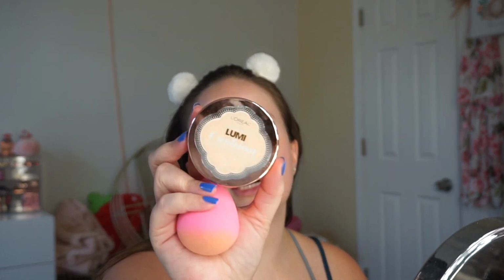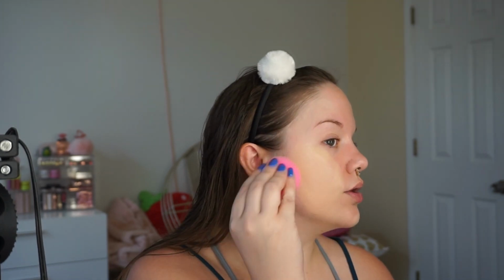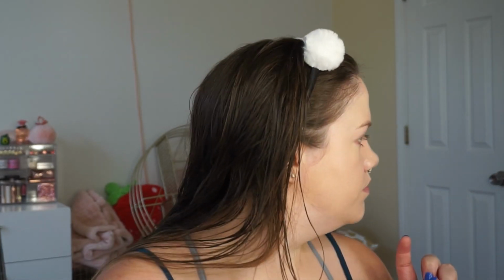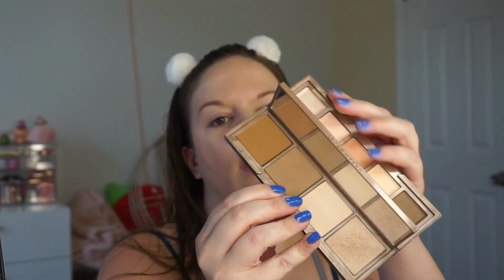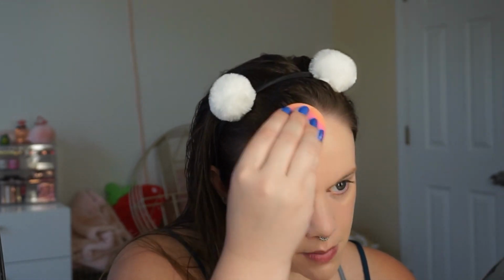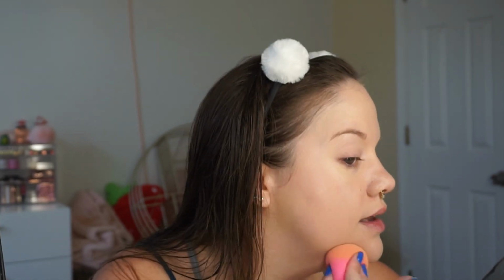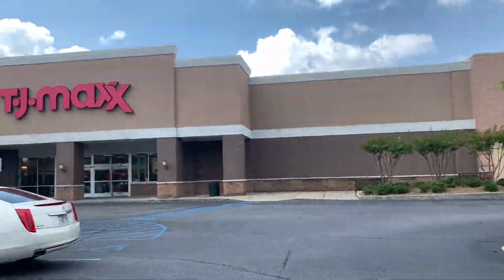VLOG #97 | SHOP WITH ME at TJ MAXX + Thank you for 17K!